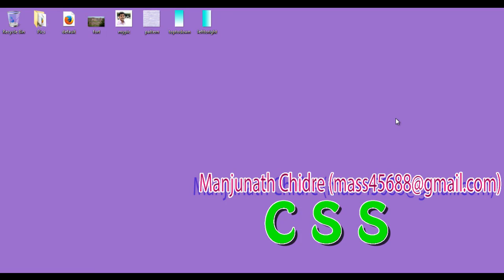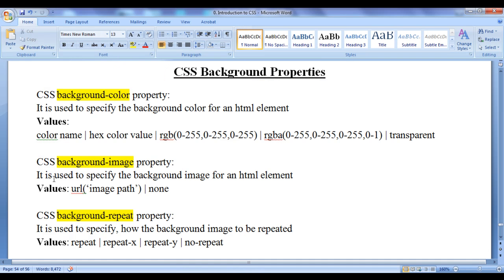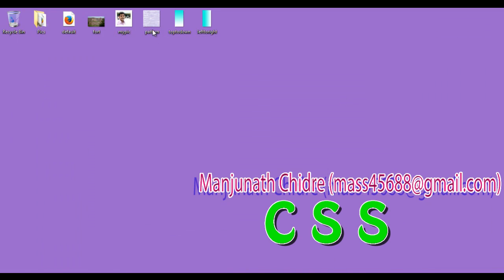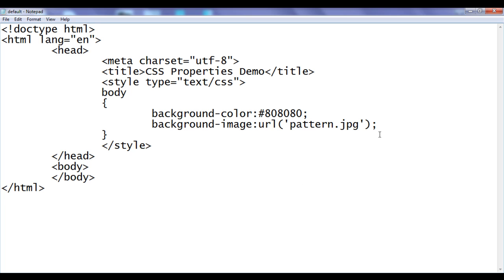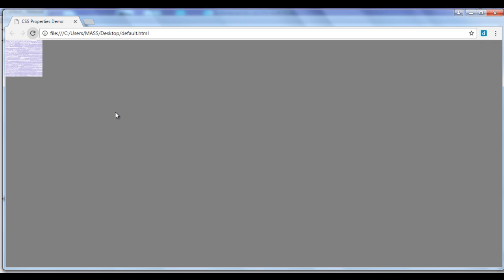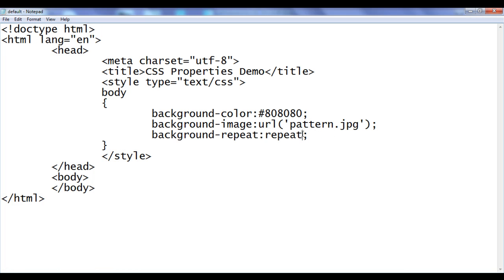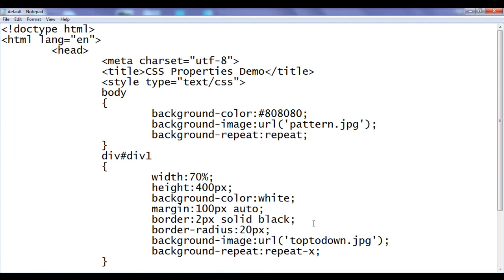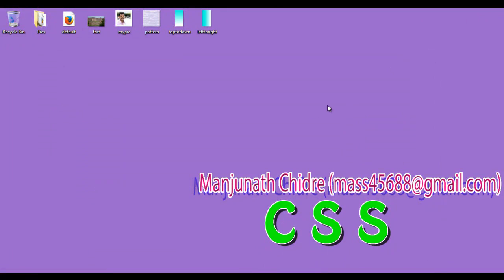CSS background-image Property - CSS Tutorial 79 🚀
► In this tutorial, we explore the CSS background-image property, helping you apply custom background images to elements on your website. Ideal for both beginners and pros looking to enhance their design skills!